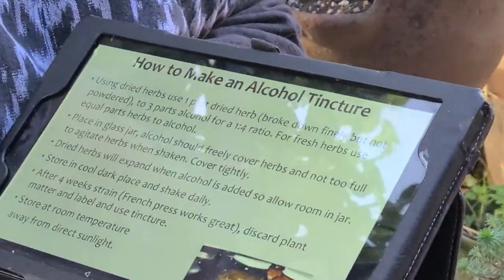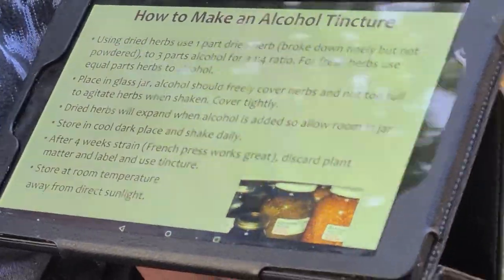"Making Herbal Products: Tinctures"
Tinctures...

Dedication:

"This gathering is held
on the unceded ancestral
lands of the Kalapuya people."

Four Steps in Traditional Method
of Harvesting Herbs:

Step One- Ask for Permission

Step Two - Bring an Offering

Step Three- Take only what you need, leave enough for the plant & others

Step Four- Give thanks – gratitude for the life spirit in plants

Two methods of making herbal products:

• Folk method
• Based on tradition, may have qualities not understood by science
• Spiritual or magical properties
• Each product unique
• Scientific Method
• Ability to measure and reproduce
• Useful for evidence-based medicine
• Useful for research
• Consistency good for products for sale

Why Make Your Own
Herbal Products?

• Cost – a quart of a tincture can be made for
the price of a 2oz bottle
• Quality – by growing or wild harvesting you insure the medicinal properties
• Knowledge – experience and practice when
things are easy and available
• Extras can be used for gifts, or barter or sell
• In emergency situations, usual sources may
be unavailable

Guidelines on the Use of Medicinal Plants

• Proper identity of the medicinal plants
• There are local names that refer to more
than one kind of plant
• Check with more than one person if there
is a question
• Own a couple of good identification
books
• Check the internet if in doubt.
• Know which part of the plant is used and
if there are any special parameters in their use, e.g. only use fresh.

Harvesting

Right time of year to collect

• Leaves – when plant is about to bloom
• Flowers – just before or shortly after opening
• Seeds – after the fruits have mature completely
• Roots – early spring or late fall
• Barks – before sap begins to rise, very early spring, or late fall
Right time of day to collect
• Morning after dew has evaporated
• Before hot sun dissipates essential oils
• Ideally around 10am-12pm on a dry day
Right place to collect
• Where no pesticides or chemicals have been used
• Away from busy roadways and car exhaust
• Where there is plenty of plants available, not endangered or overharvested
Always leave enough of the plant for next year’s harvest

"How to Make Herbal Products or put me out of business! Workshop by Daphne Singingtree of EagleTreeHerbs.com